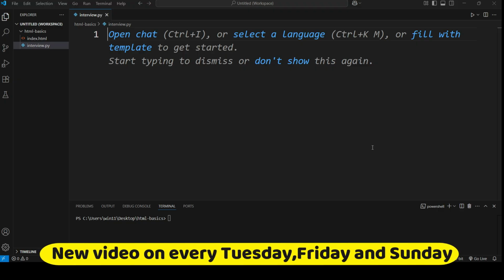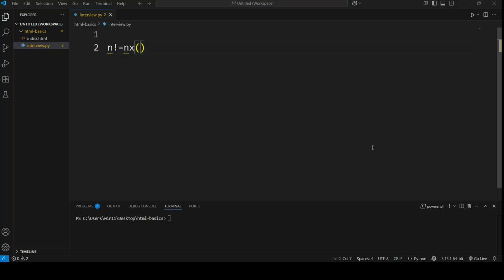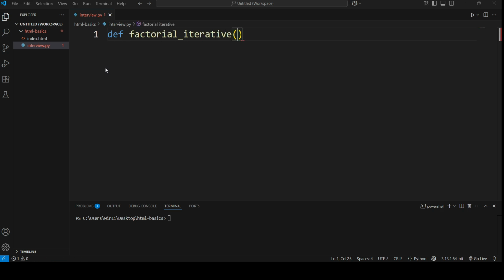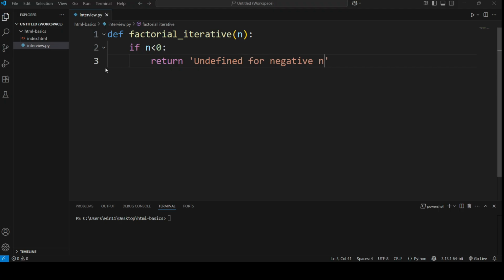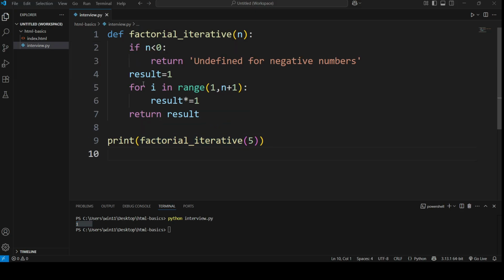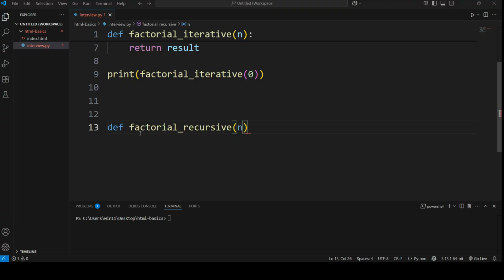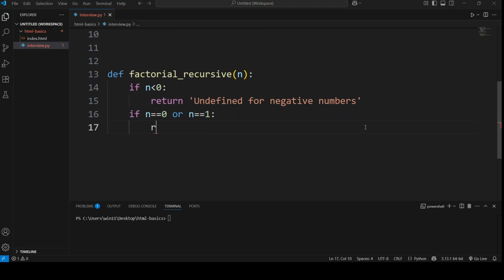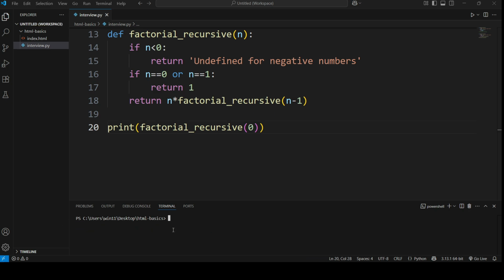Find Factorial of a Number – Iterative and Recursive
Are you preparing for Python coding interviews? This video is your ultimate guide to mastering common Python interview questions with clear explanations and beginner-friendly solutions! Whether you're applying for your first job or want to brush up your coding skills, this is for you.

🎯 What You’ll Learn in This Python Interview Series:
✅ Solving real-world Python coding challenges
✅ Step-by-step logic building and code explanation
✅ Two or more easy methods for each problem
✅ Topics like strings, lists, loops, recursion, and more
✅ Clean, readable, and interview-friendly Python code

💡 Why Practice These Python Questions?
✔️ Boost Confidence – Be ready for tech interviews and coding rounds
✔️ Improve Logic – Learn how to think like a problem solver
✔️ Common Patterns – See questions that often repeat in interviews
✔️ Pythonic Approach – Master clean and efficient solutions

✔️ Job seekers preparing for Python interviews
✔️ Students and freshers entering the tech world
✔️ Self-taught programmers looking to sharpen their coding skills

👉 Let’s master Python interviews together – one question at a time! 🚀